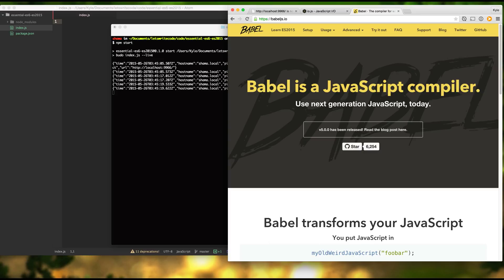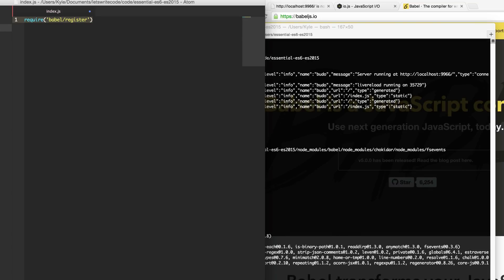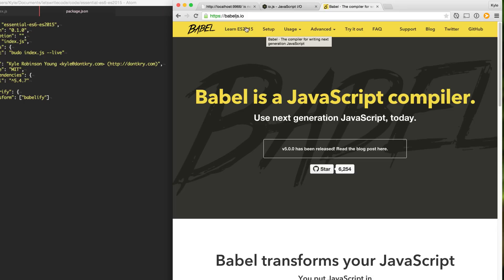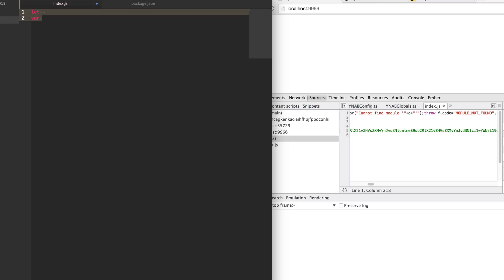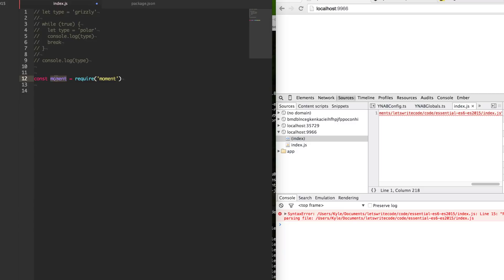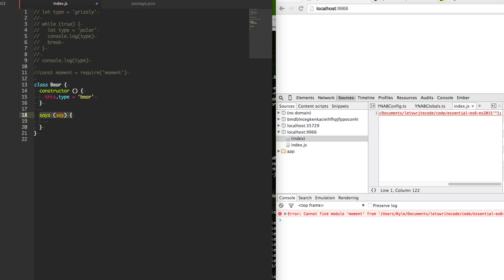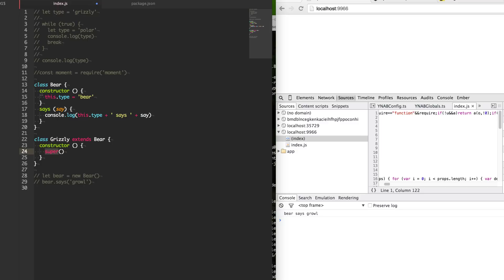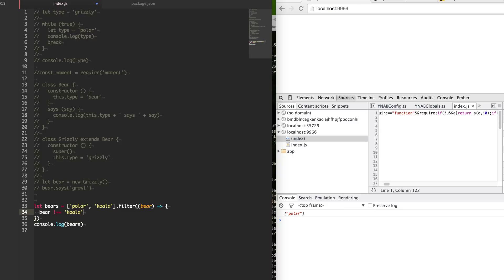Essential ES6 / ES2015 JavaScript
Learn the essentials of the next version of JavaScript, ES6 or ES2015: let, const, class, extends, super, arrow functions, template string, destructuring, default and rest arguments. Using